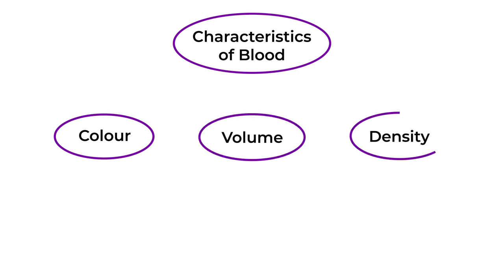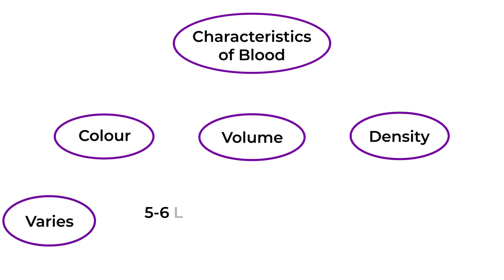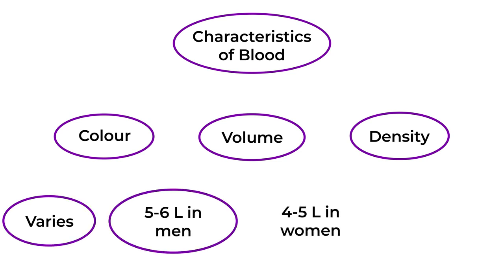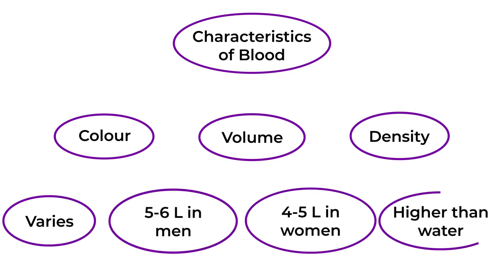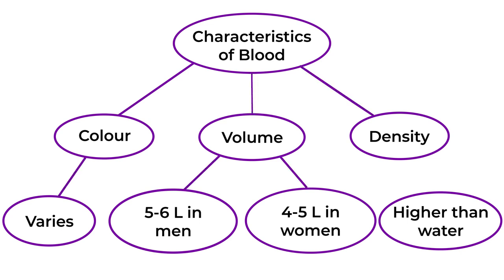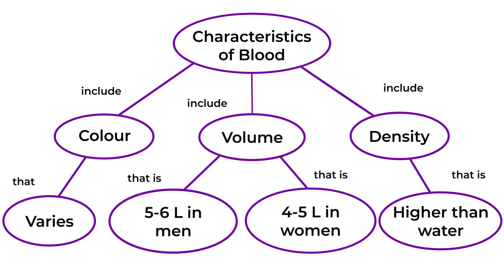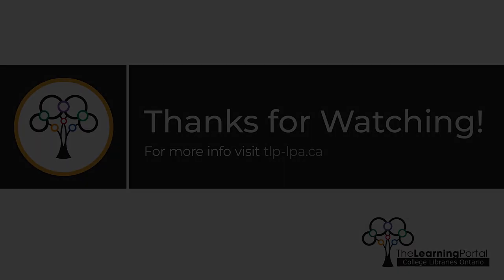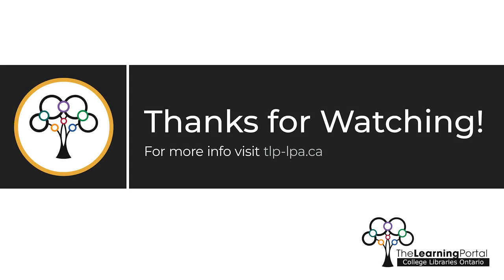How to use concept mapping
Attribution

It is used with permission in The Learning Portal.